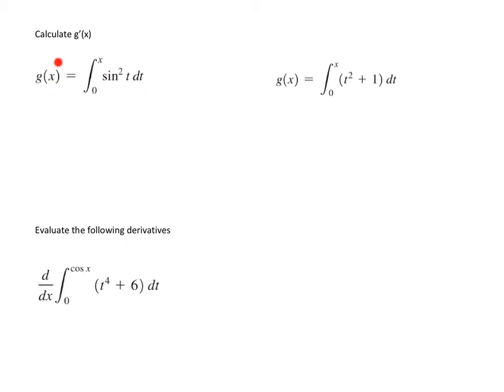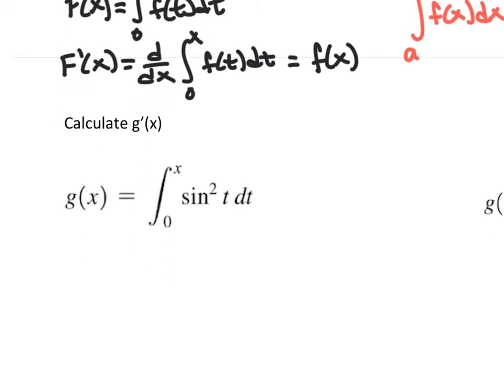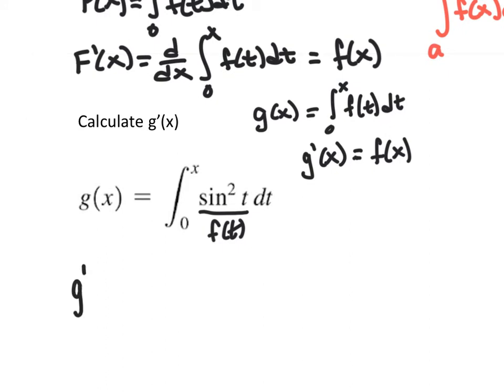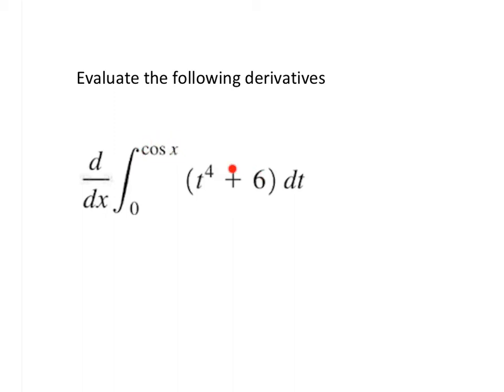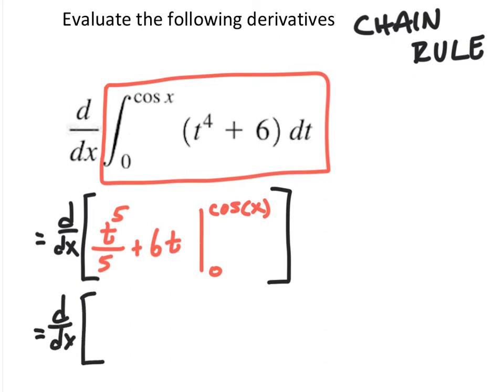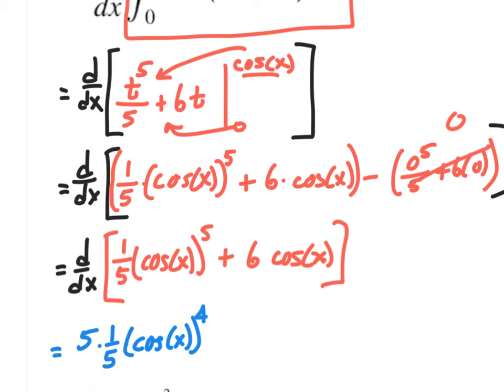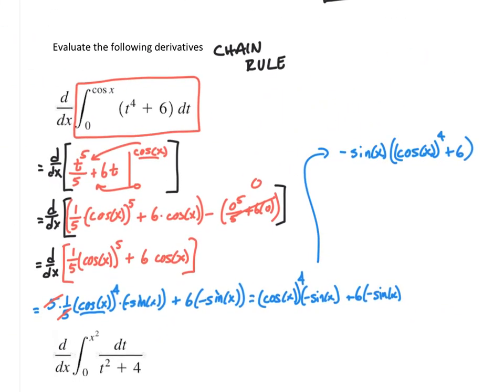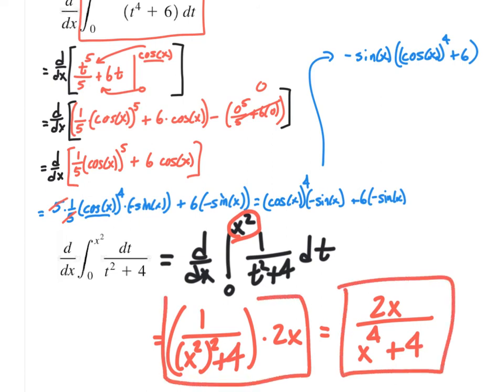CALC - 5.4 Notes FTC Part 5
This video shows how to apply The fundamental theorem of calculus part one. We will be taking the derivative of integral functions.